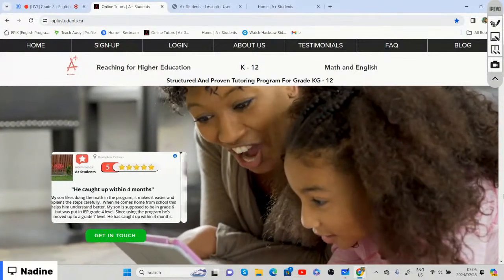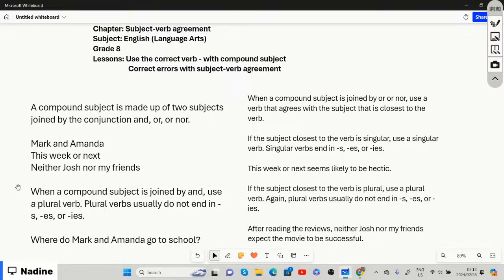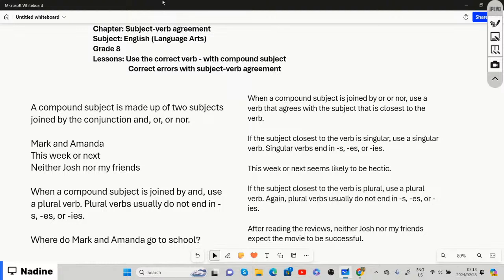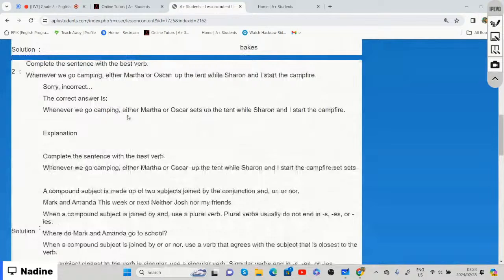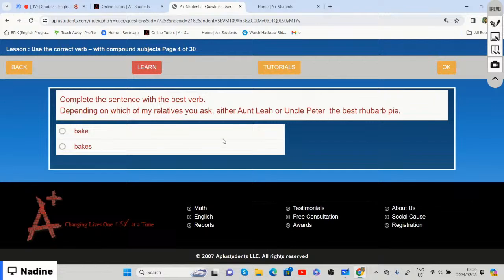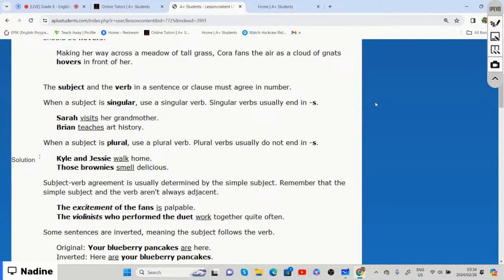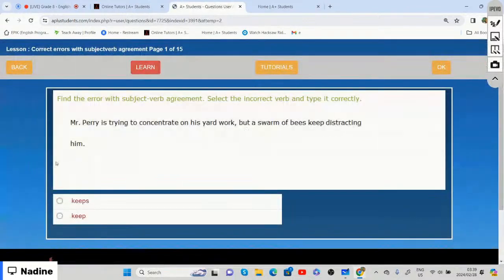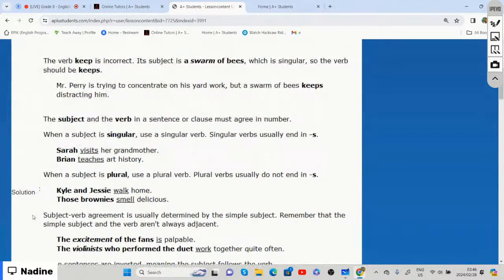Grade 8 - English: Subject-verb agreement